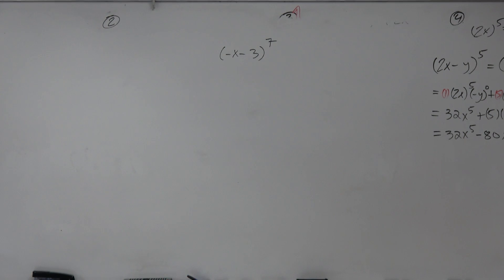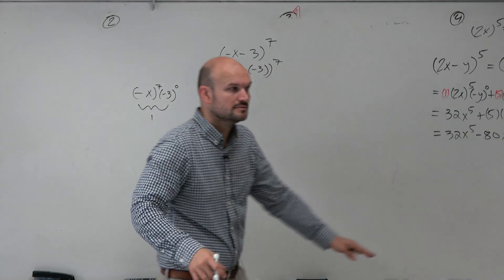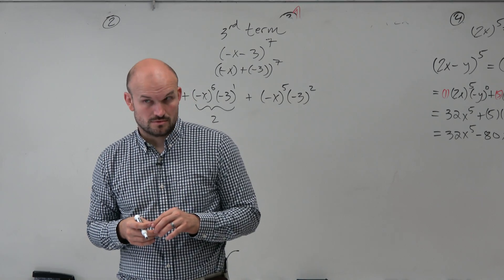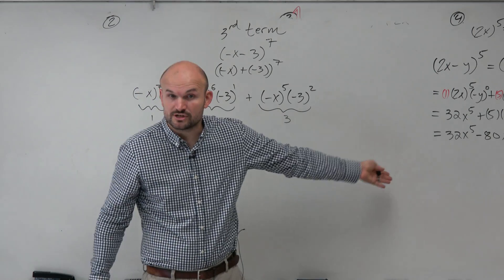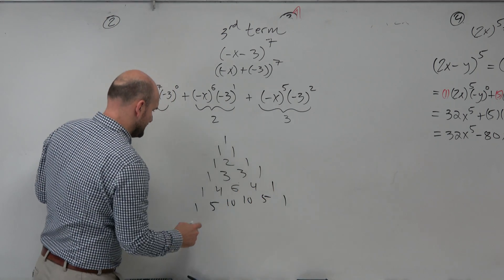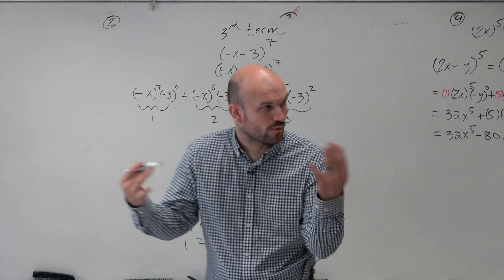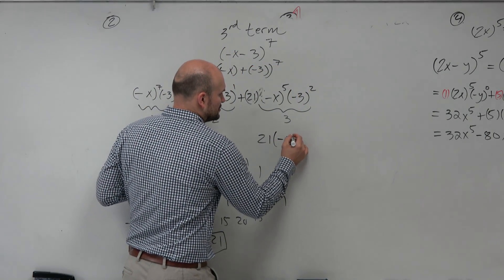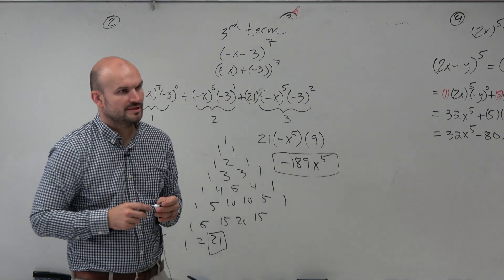Find the third term in a binomial expansion to the 7th power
In this video I show you how to determine the third term of the binomial expansion.  To do this we will use pascals triangle and binomial theorem.